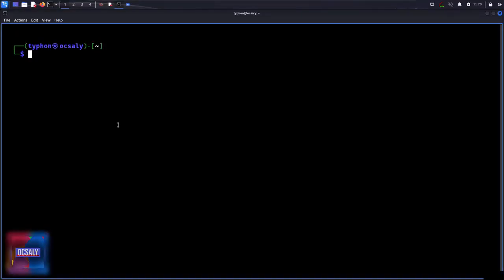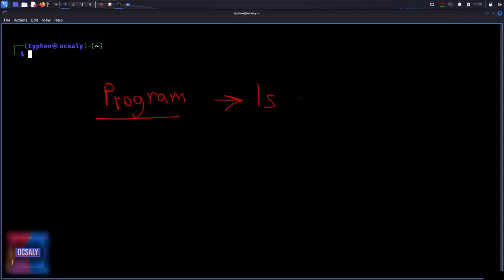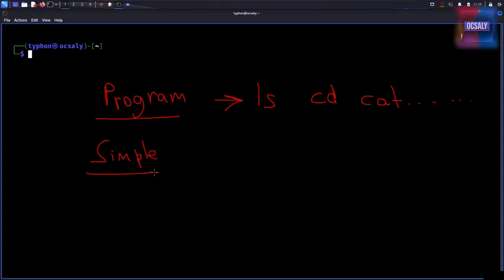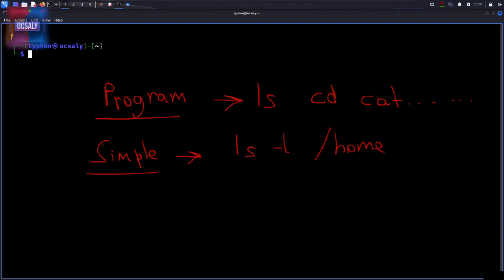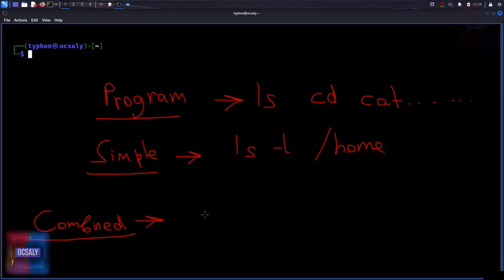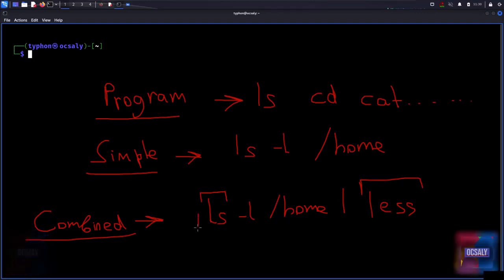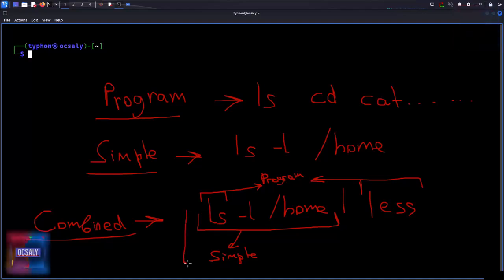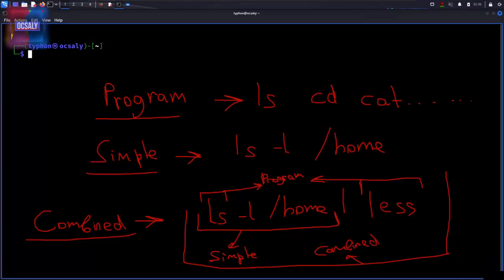What is a Command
Linux is a powerful operating system that has become the backbone of many technological systems, from servers to mobile devices. If you want to become a Linux pro, this comprehensive course is designed to help you achieve just that.
In this course, you will start by learning the basics of Linux and progress to mastering more advanced concepts, including command line, shell scripting, system administration, and network configuration. You will learn how to install Linux, navigate the file system, manipulate files and directories, and manage user accounts.

If this is your thing and you want to go further, you can take the whole course